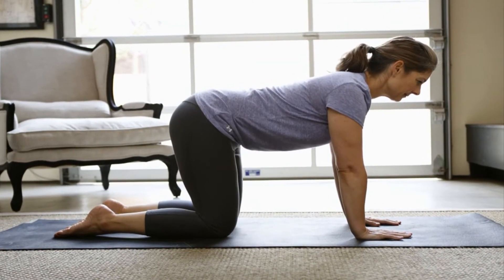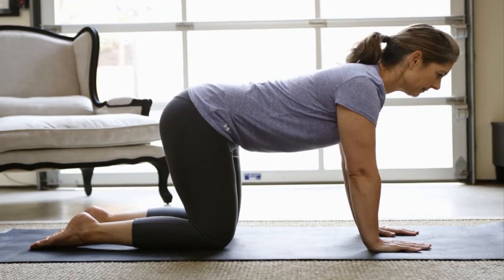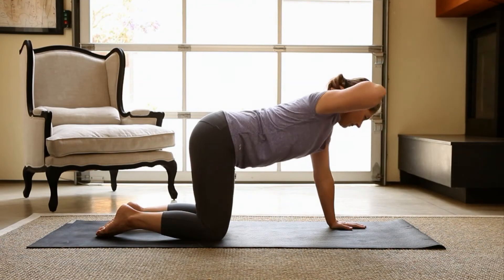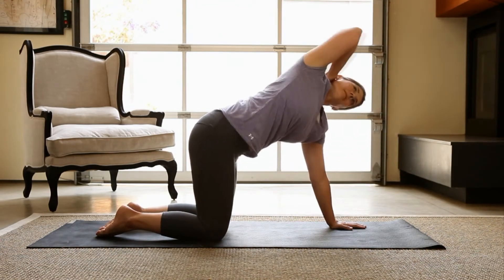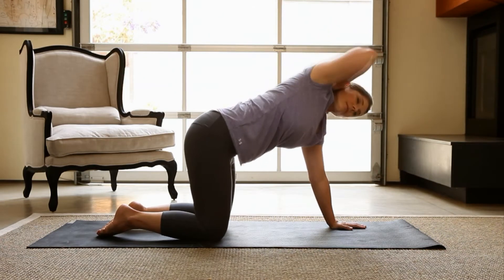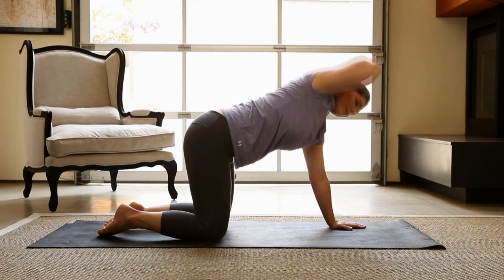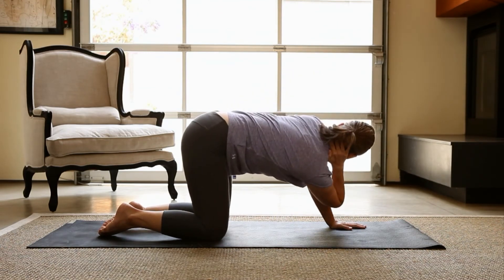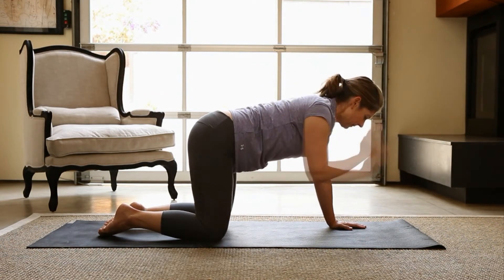Back Pain Relief Elbow to Sky Yoga Pose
Watch as Ladies' Home Journal shows you how to get back pain relief with the elbow to sky yoga pose! For this stretch, start on your hands and knees with your hands under your shoulders and your knees under your hips. Turn your toes under, and sit back on your legs. Place your right hand on the back of your head with your elbow extended out toward the side. Next, bring your elbow under your chest toward your other arm. You'll be twisting to the side with your elbow rotating back up toward the sky. Hold each yoga pose for 30 seconds, and repeat with your other arm. This yoga exercise helps with pain relief as your warm up your muscles and loosen those tight joints!